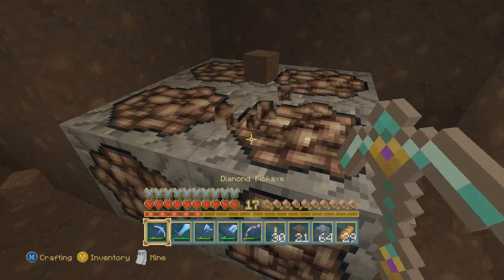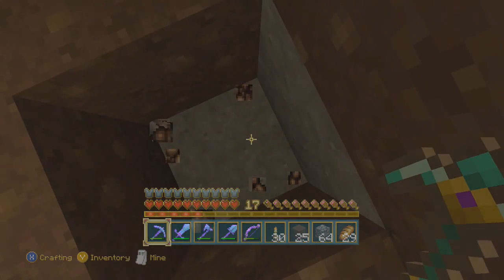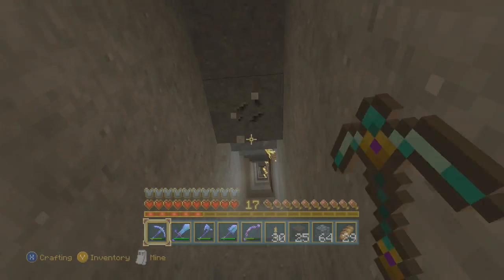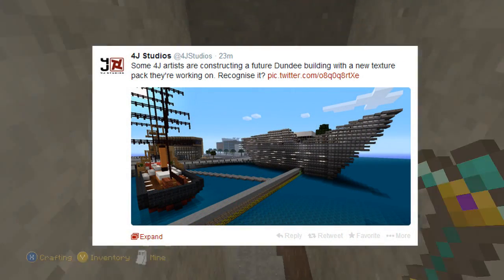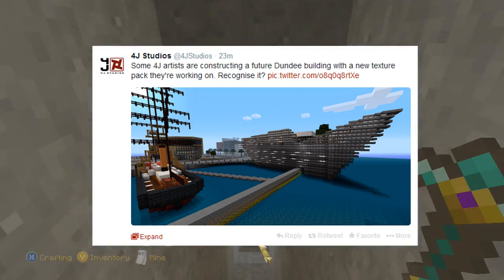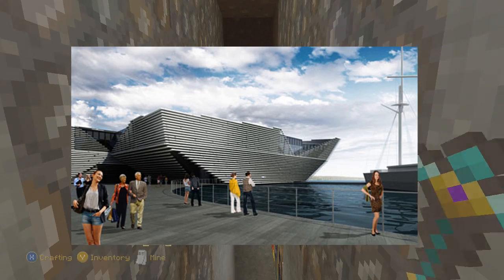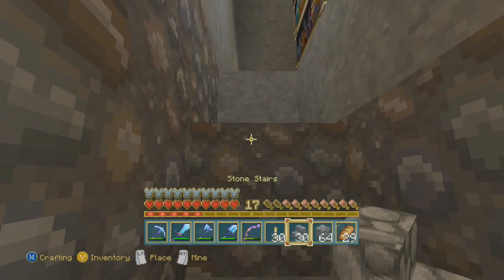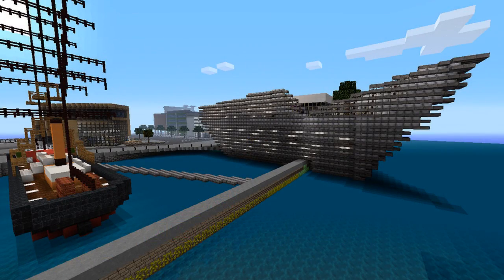"Minecraft Xbox 360 & PS3" NEW City Texturepack Announced! W/ Screenshot (NEW INFO!)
LIKE FOR THE NEW TEXTUREPACK!

Hey guys it's ecko and welcome to the latest news in the Minecraft console community, today 4j studios have shown an image with a design for the V&A building soon coming to Dundee Scotland. In this image you can see a BRAND NEW texturepack which is called "The City Texturepack" this is the first image we have seen and I hope this keeps you all updated with what is happening in the community.

v=l0mYV9cmbu4